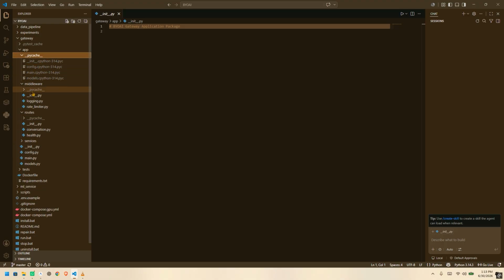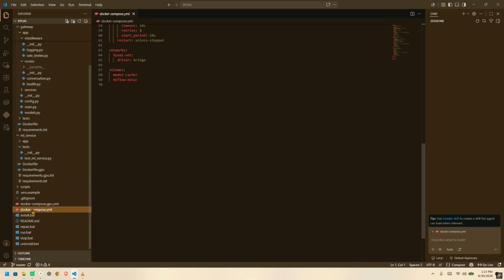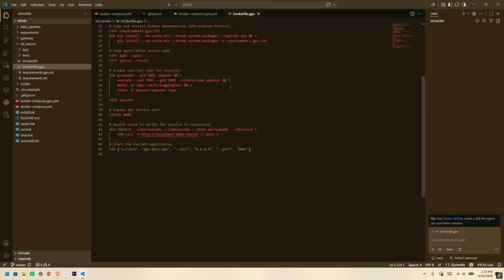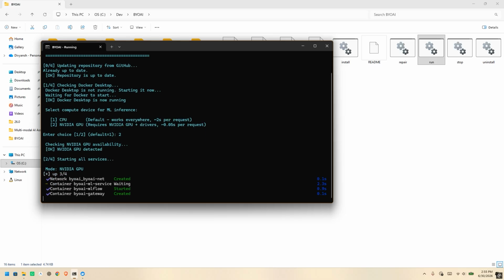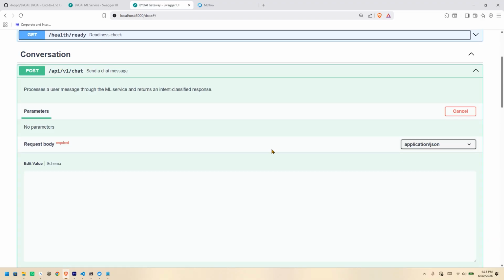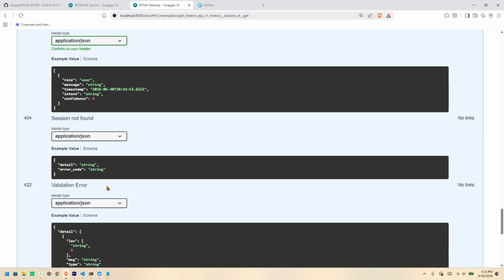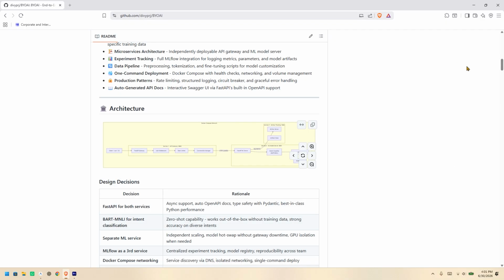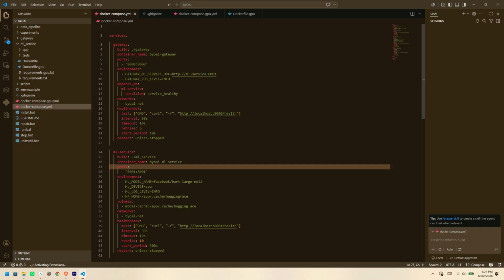BYOAI System Architecture Walkthrough & Live API Integration Test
A walkthrough of BYOAI a production-grade conversational AI automation system built using a microservices architecture.
In this video, I demonstrate the system architecture, justify the design decisions, test the API live, and explain how I collaborated with AI tools to build this end-to-end pipeline.
🔥 Key Architecture Features:
1. API Gateway (Port 8000): Built with FastAPI, featuring async session locks for conversation history, Pydantic input validation, structured JSON logging, and a token-bucket rate limiter.
2. ML Inference Service (Port 8001): FastAPI server running Facebook's BART-large-MNLI model via HuggingFace's zero-shot classification pipeline for real-time intent routing.
3. MLflow Server (Port 5000): Central tracking for model hyperparameters, performance metrics (Loss, F1-Score), and trained model artifacts.
4. Windows Automation: Custom run.bat, stop.bat, repair.bat, and install.bat scripts to orchestrate Docker Desktop, GPU detection, and environment deployment.
🛠️ Tech Stack:
- Python 3.12 / FastAPI
- Docker & Docker Compose (with nvidia/cuda runtime mapping)
- HuggingFace Transformers (facebook/bart-large-mnli)
- MLflow
- Pydantic v2